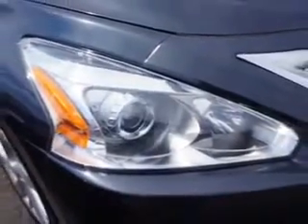2013 Nissan Altima Edison Nissan Edison, NJ 08817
Nissan Altima Imagine driving this Storm Blue Nissan Altima 2.5 SV 4dr Sedan, equipped with a 4 Cylinder engine and a cvt transmission.
MILES: 25,233
VIN:1N4AL3AP9DC268533

Edison Nissan
401 Route 1 South
Edison, New Jersey 08817